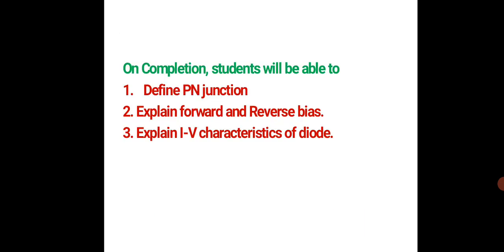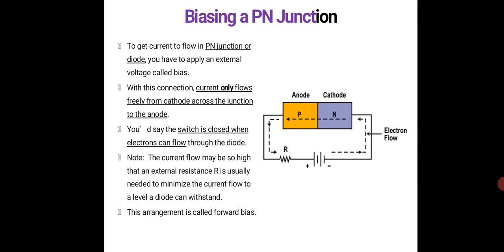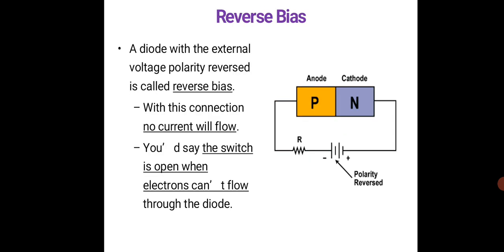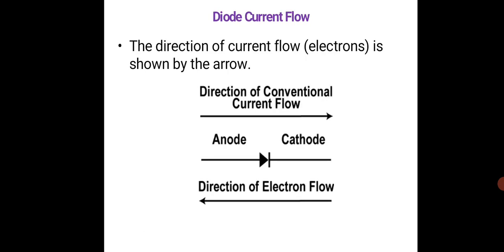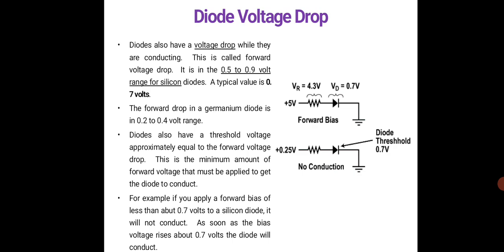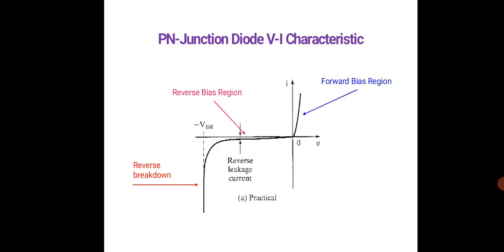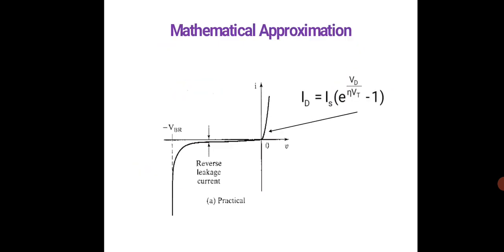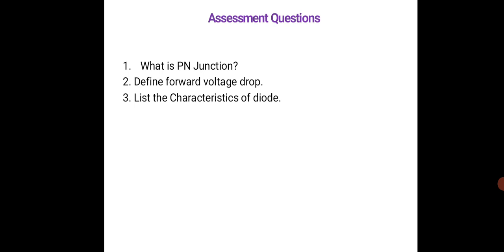pn junction diode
formation of PN junction, forward and reverse bias